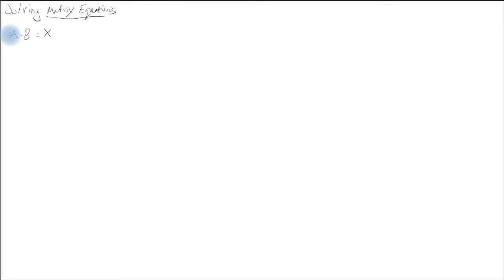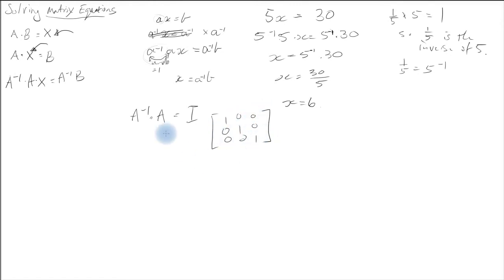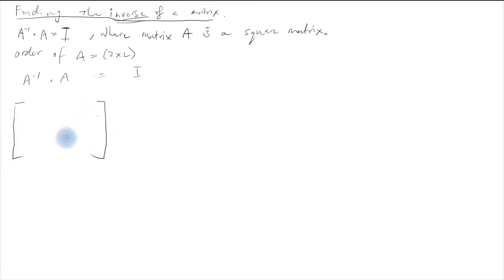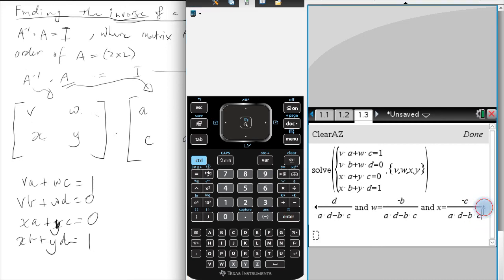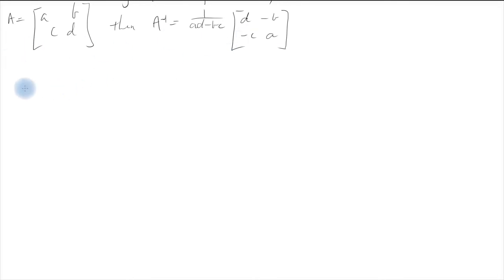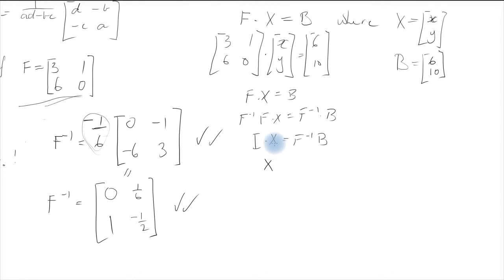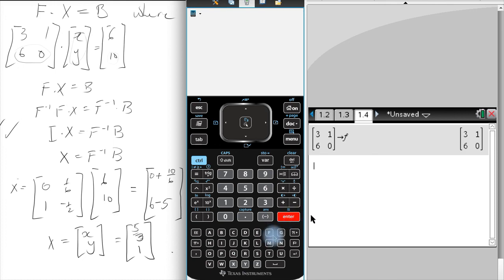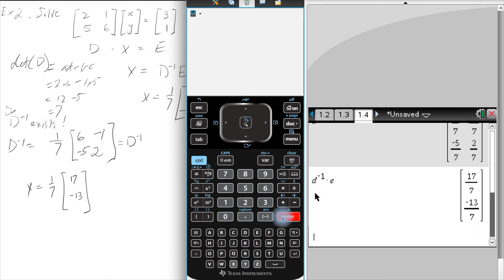M3 Solving Matrix Equations